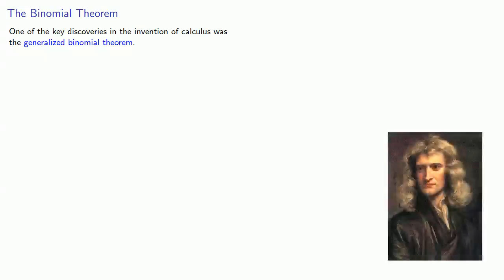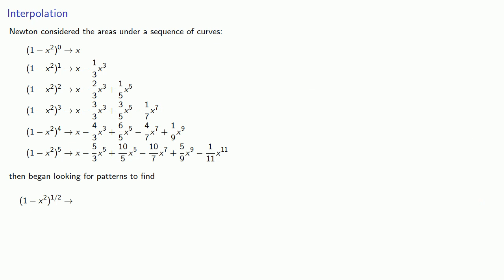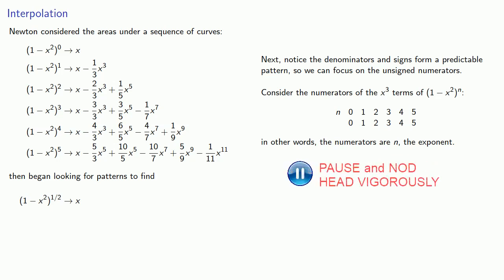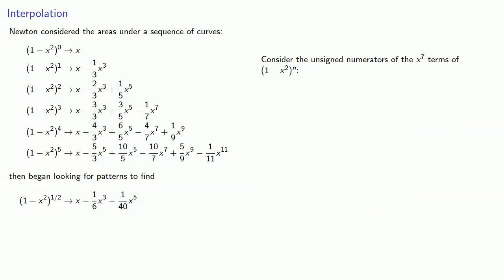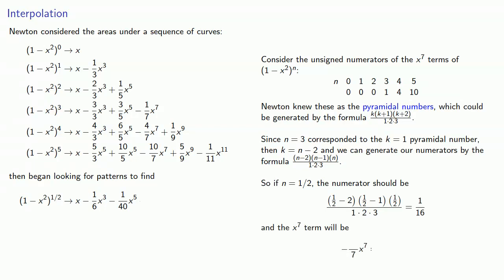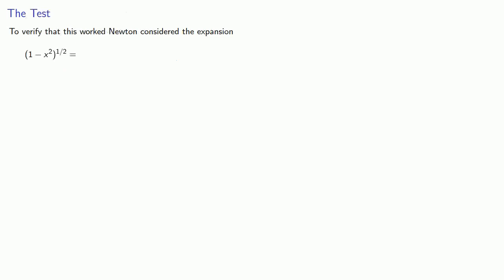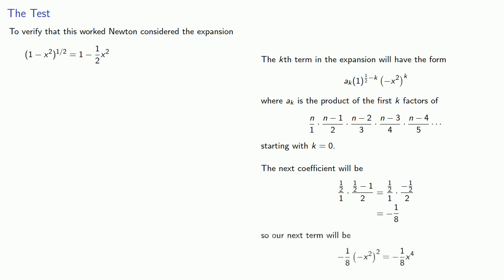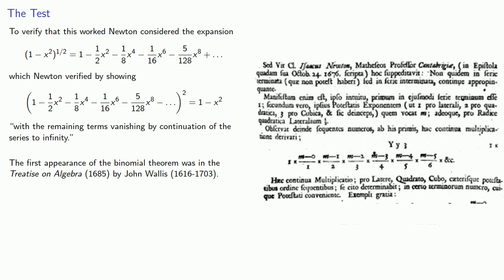Newton and the Binomial Theorem (old version)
Newton's discovery (and verification) of the binomial theorem.